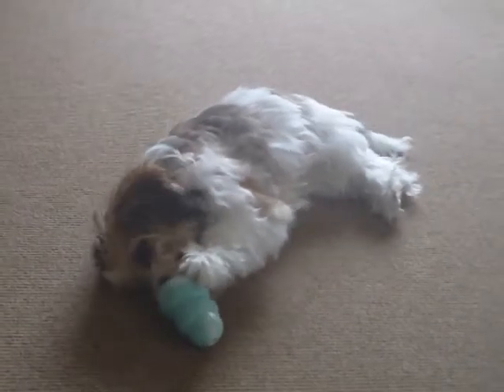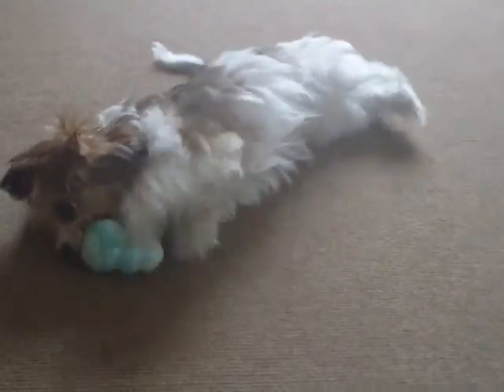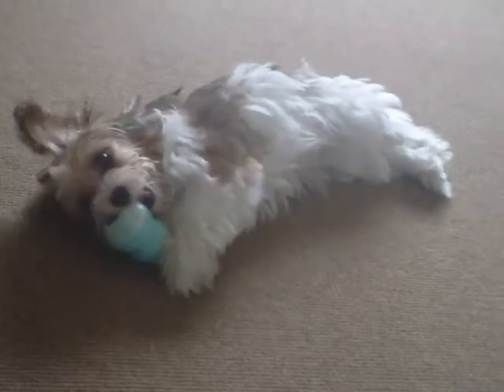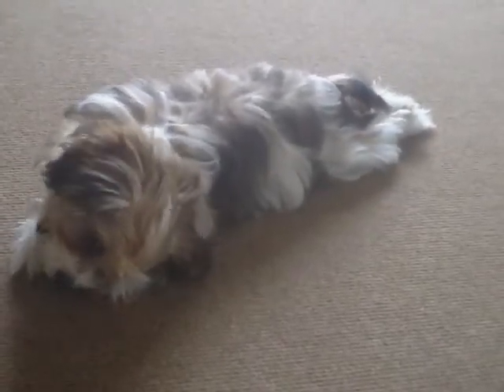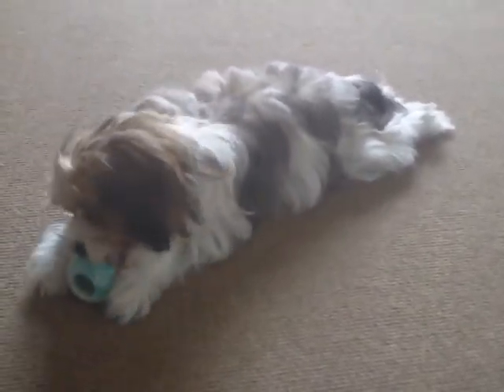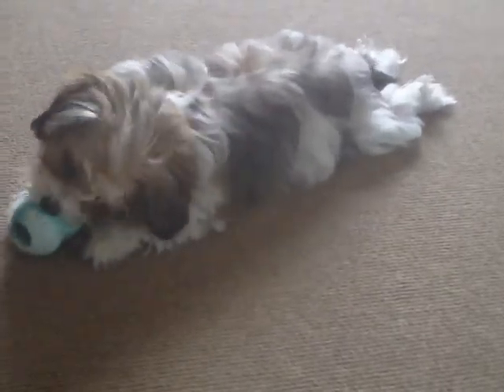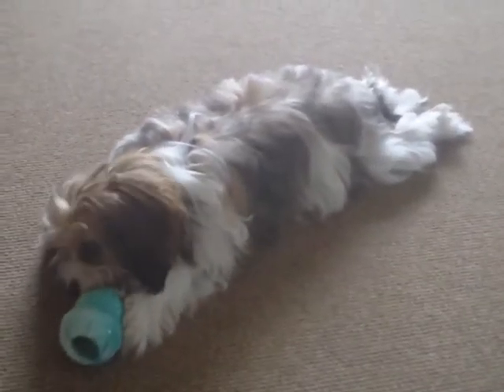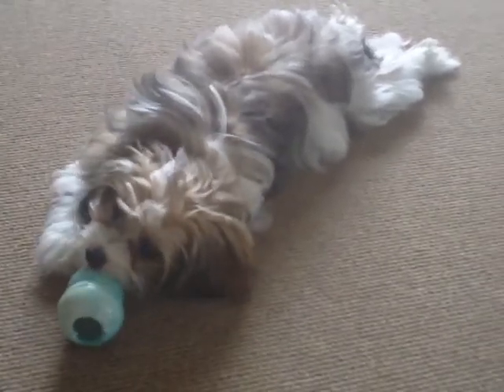Cookie enjoys a puppy kong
Super cute Cookie enjoys a puppy kong after a hard toilet training lesson.  Well done Cookie boy!